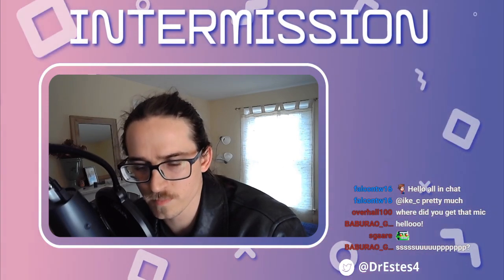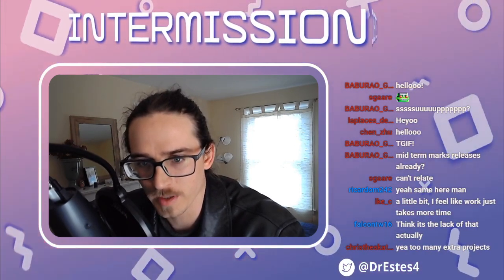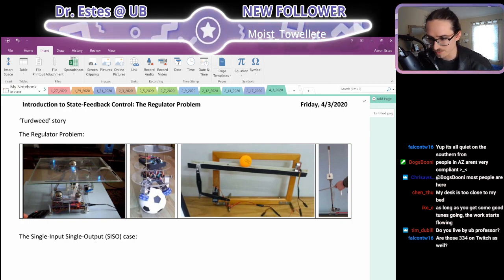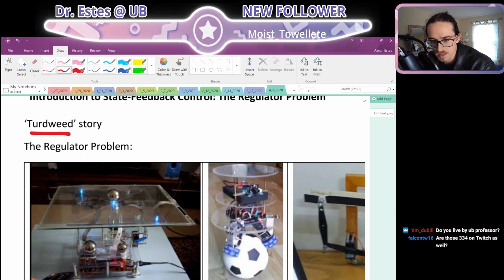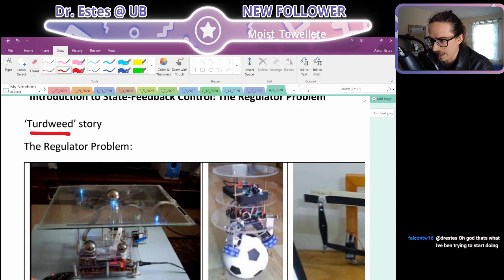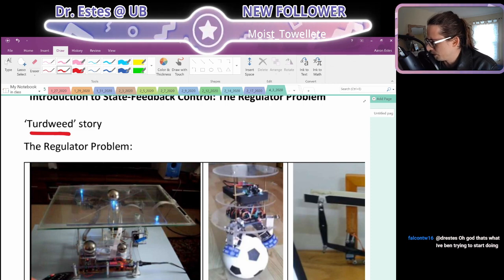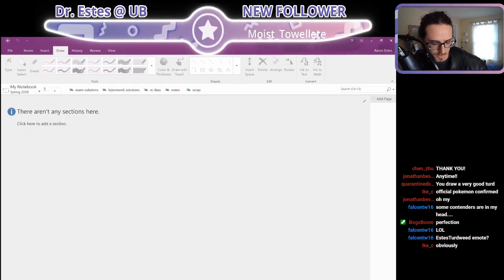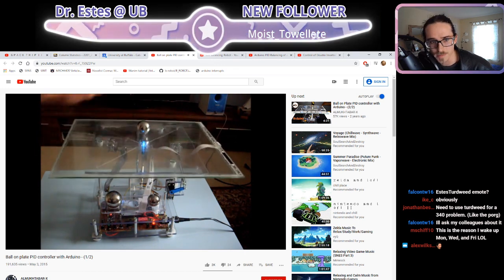Lecture: 4/3/2020 (Digital Controls: The Regulator Problem)